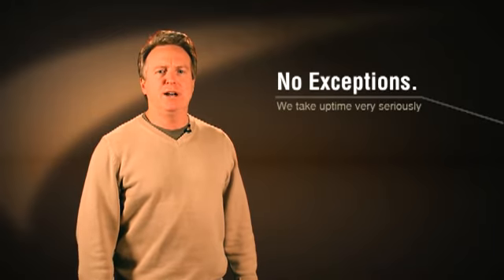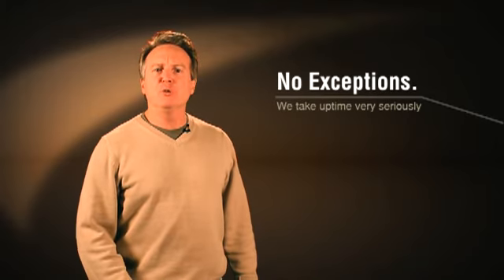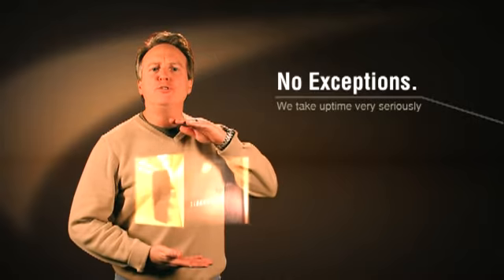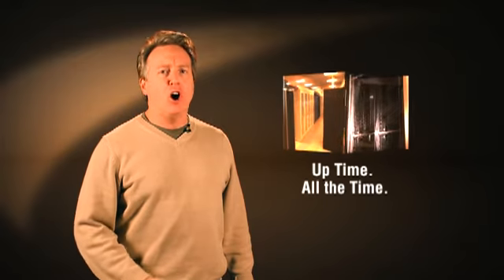Green Screen Test Video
Green Screen test shot.  We need to test a graphic treatment and strategy before we hired an expensive on camera talent to do the final shoot.  We'll show the plain green screen shot first, then the final test.